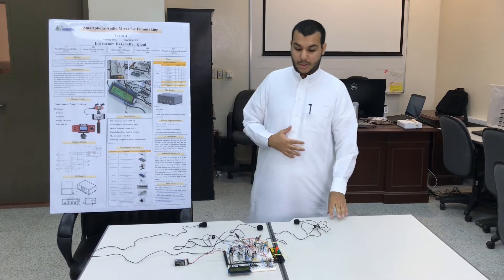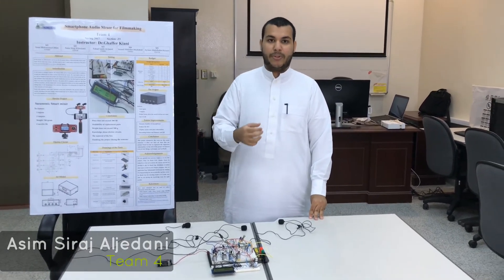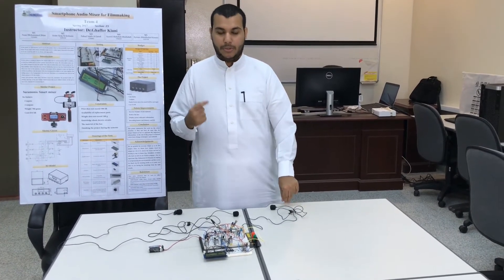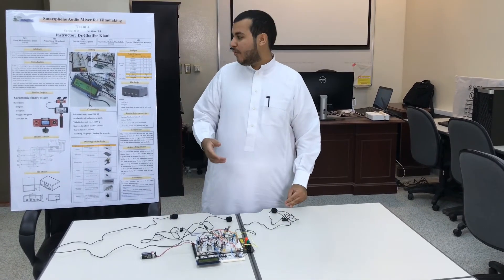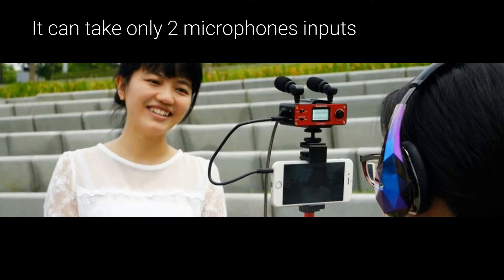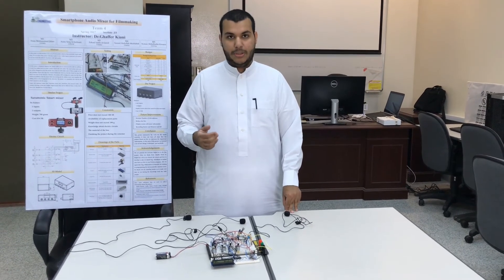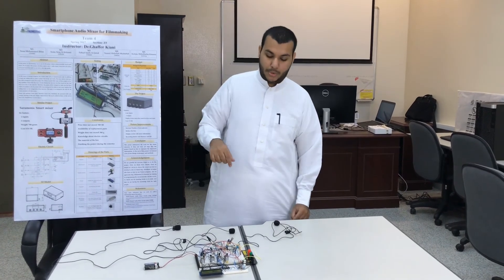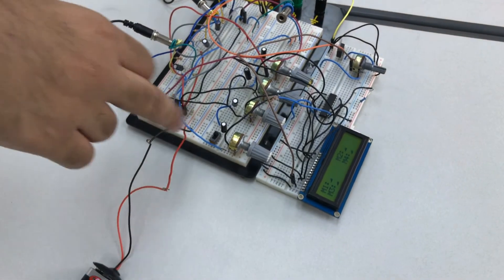Audio Mixer for Mobile Phone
This engineering design project presents a 3 mics input and one output audio mixer to be used either with mobile phone or camera film making or recording interview of multiple people.  This also provides a headphone jack to monitor audio while filming.